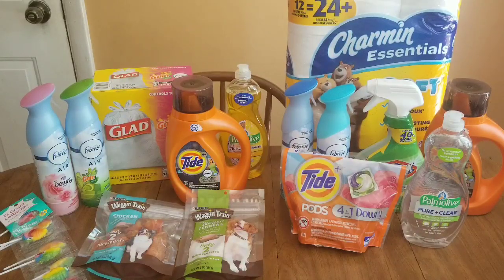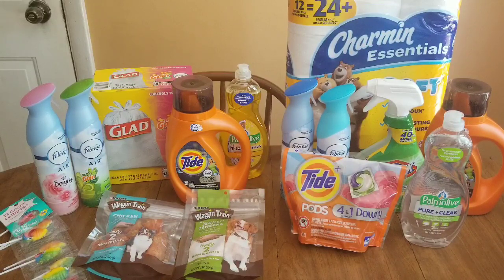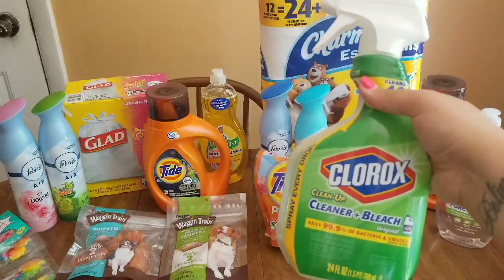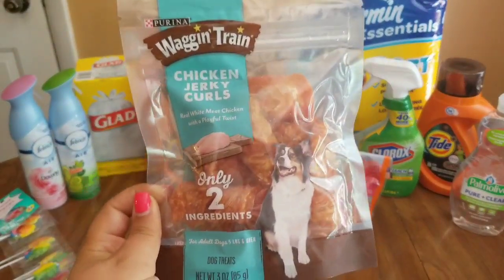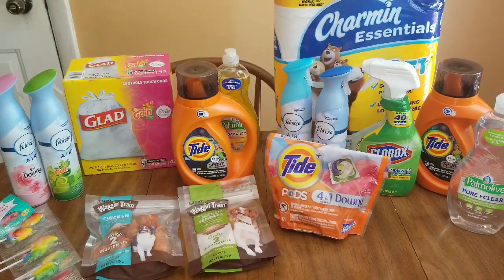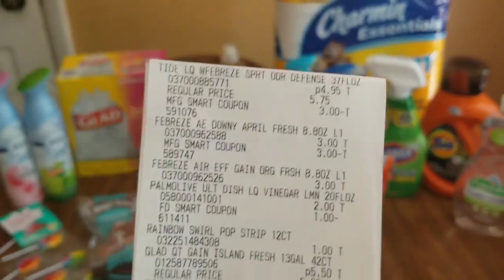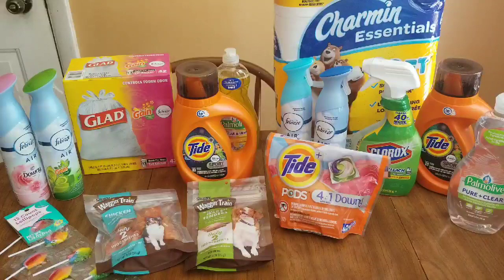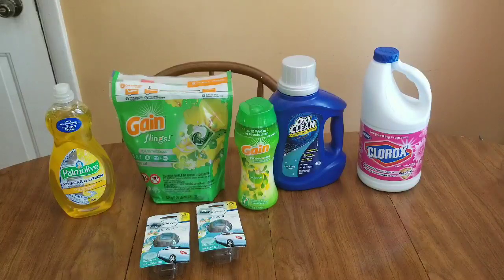ROUND 2 FAMILY DOLLAR $5 OFF $25 TRANSACTIONS [ So many great deals] GOOD THROUGH 7/13